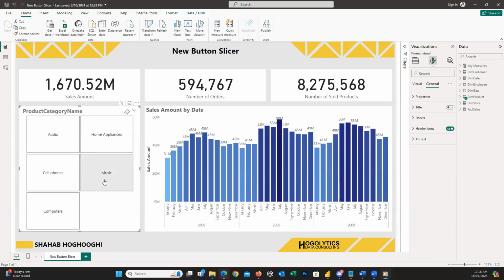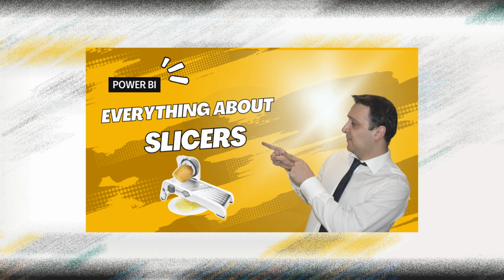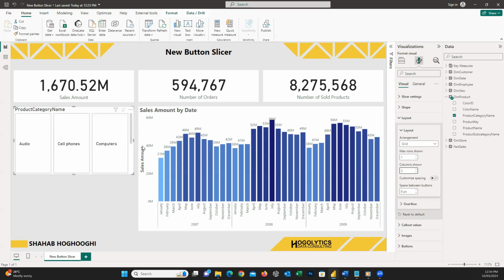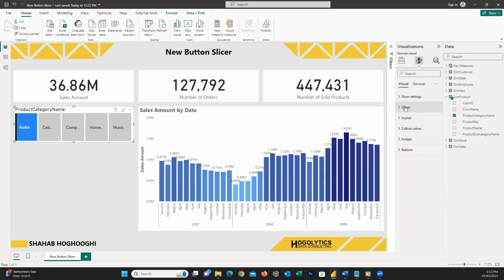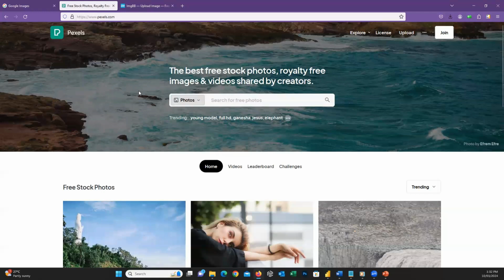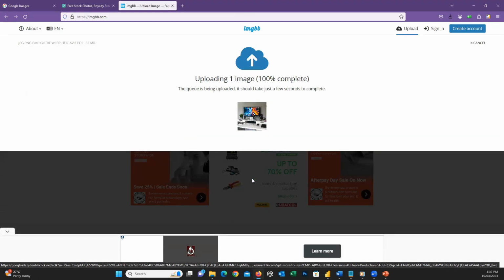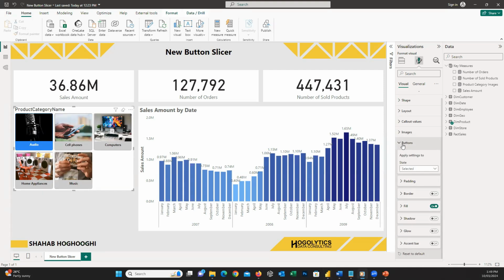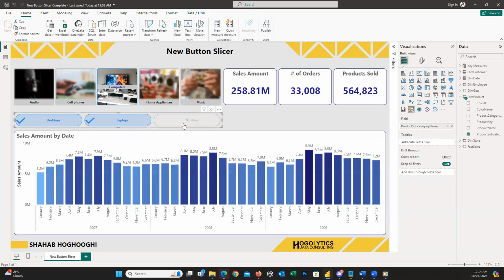Everything about New Button Slicer - Part 1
How to use New Button Slicer like web designs.

Learn everything you need step by step!

I'm Shahab Hoghooghi and in this channel you will learn Power BI Tutorial for Beginners to Advanced.You will find different training on Power BI desktop, Power BI service, DAX, Power Query, analytics, and dynamic reports